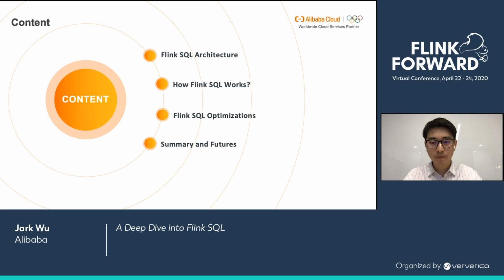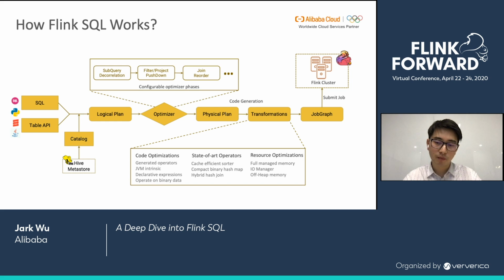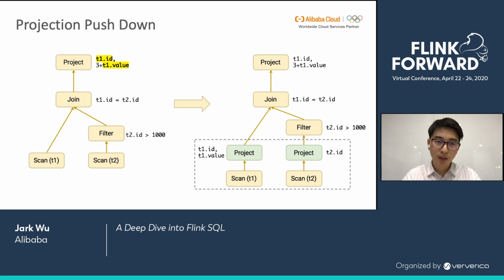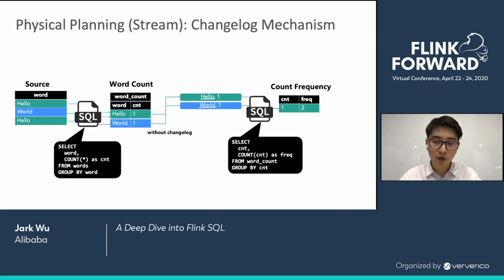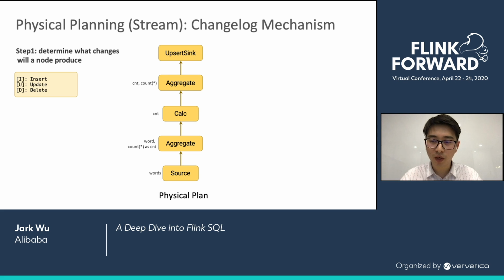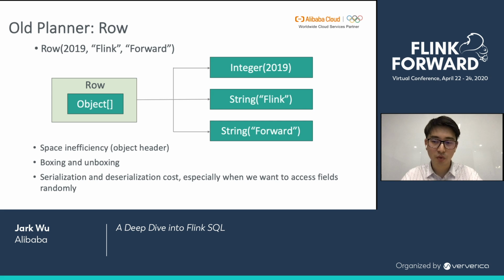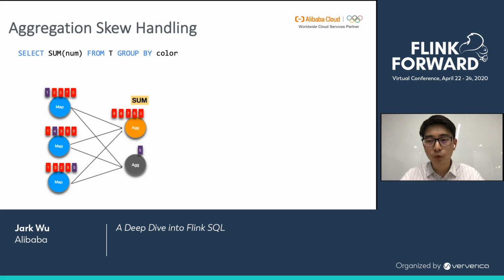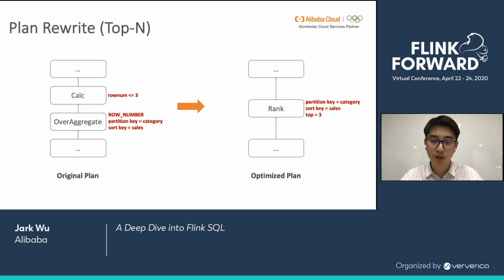A deep dive into Flink SQL - Jark Wu, Kurt Young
During last two major versions (1.9 & 1.10), Apache Flink community spent lots of effort to improve the architecture for further unified batch & streaming processing. One example for that is Flink SQL added the ability to support multiple SQL planners under the same API. This talk will first discuss the motivation behind these movements, but more importantly will have a deep dive into Flink SQL. The presentation shows the unified architecture to handle streaming and batch queries and explain how Flink translates queries into the relational expressions, leverages Apache Calcite to optimize them, and generates efficient runtime code for execution. Besides, this talk will also describe the lifetime of a query in detail, how optimizer improve the plan based on relational node patterns, how Flink leverages binary data format for its basic data structure, and how does certain operator works. This would give audience better understanding of Flink SQL internals.

Speakers: Jark Wu, Kurt Young from Alibaba